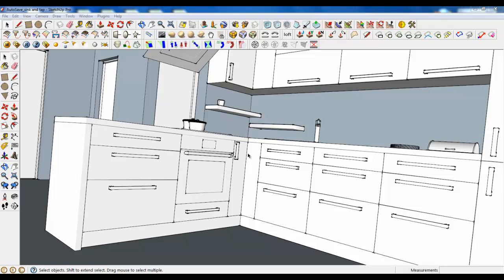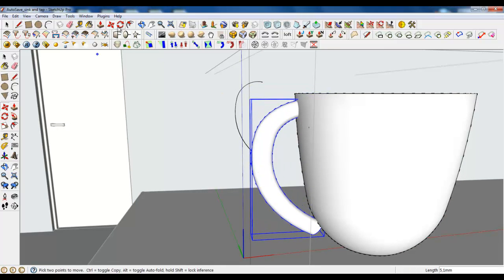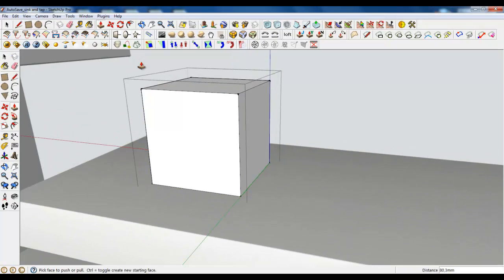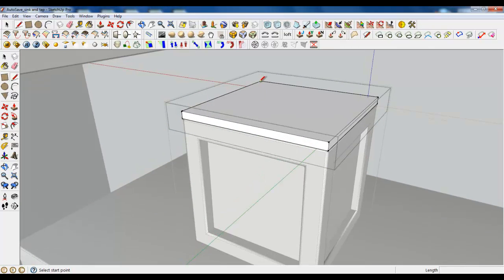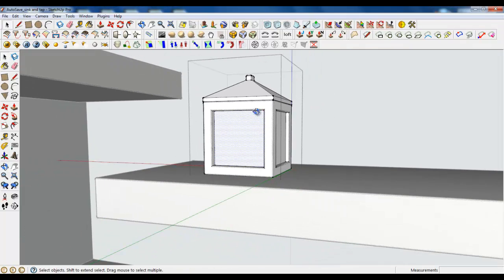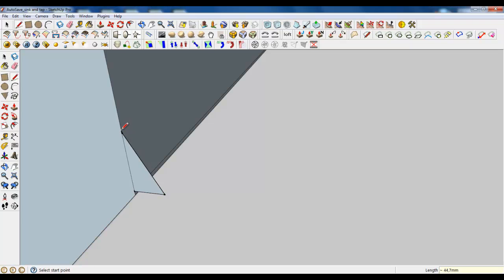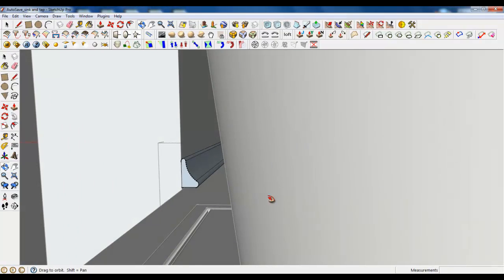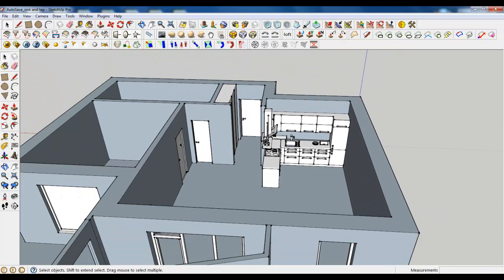Google Sketchup Tutorial Part 03: Kitchen modeling (Close up)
A new chain interesting The latest architecture news,publications, and a continually growing collection of the best in architectural works around the world,professional in Sketchup modeling and rendering and also photoshop setting for getting the best 3d image,we have more than 10000 tutorials,we are a the new genration of architec